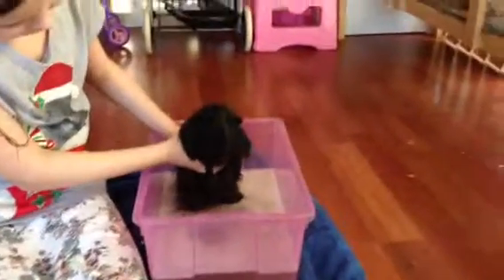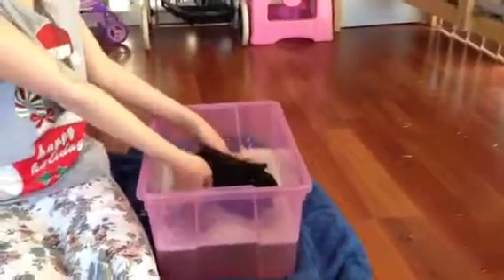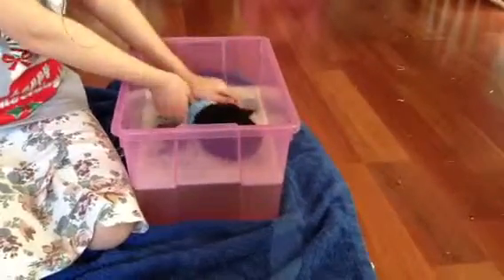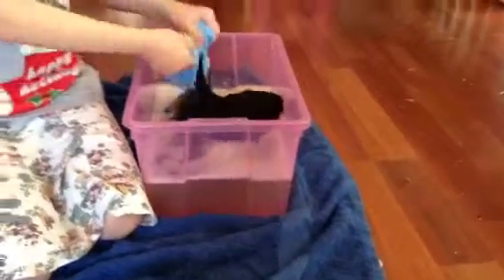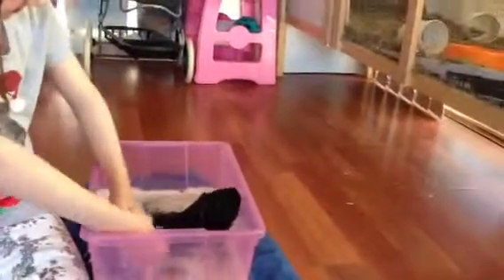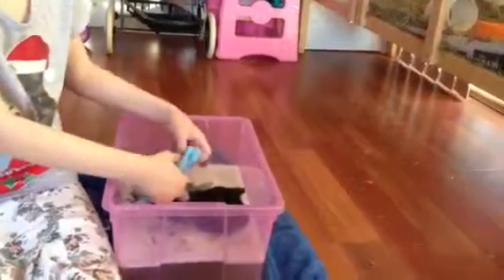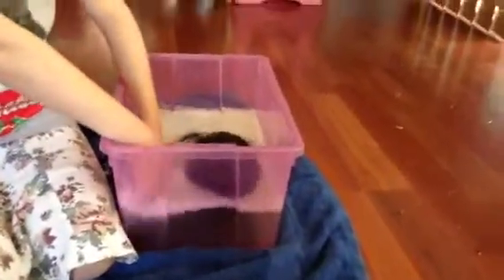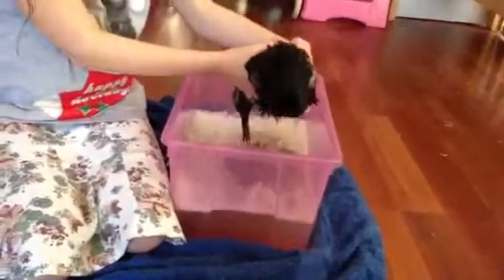Bathing a guinea pig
How to bath your guinea pig. How to wash and dry them.